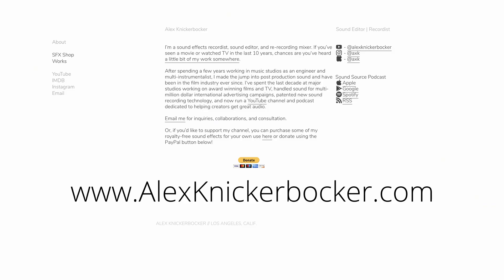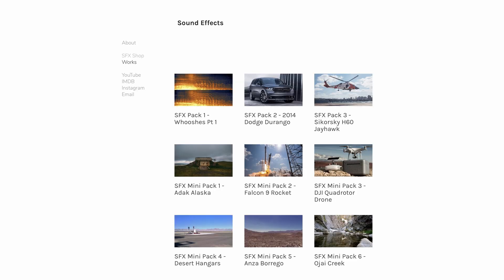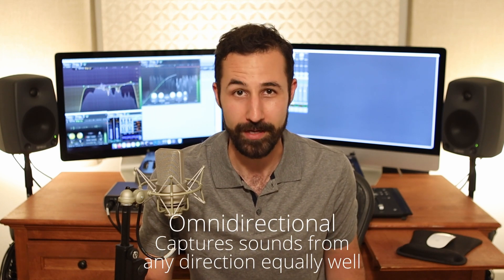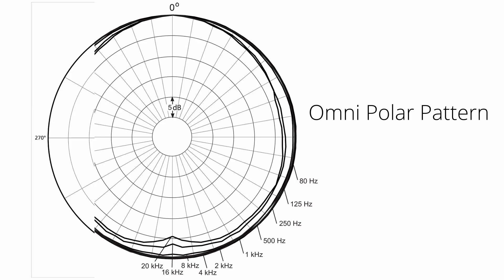Microphone Basics: Pickup Patterns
Learn how a mic's pickup pattern (aka polar pattern) affects how it captures sound so you can get the most out of your recordings!